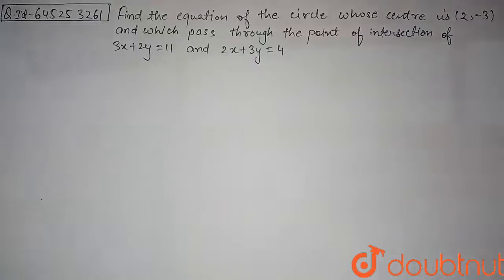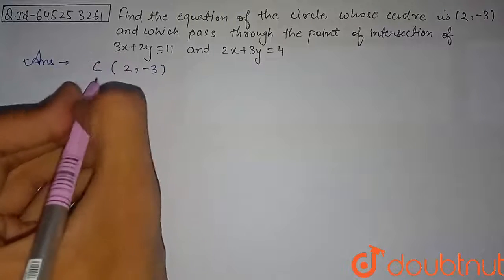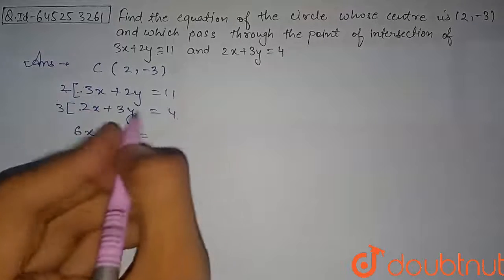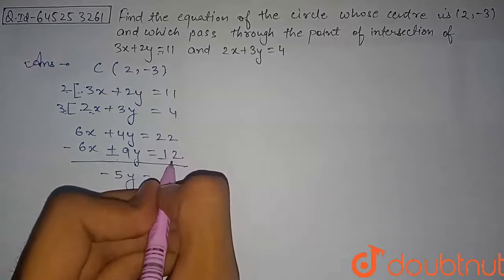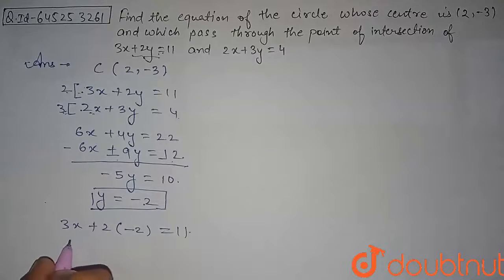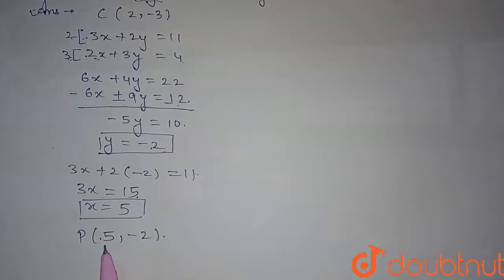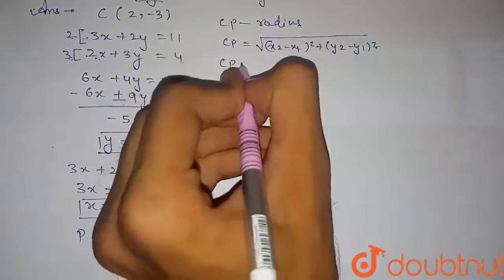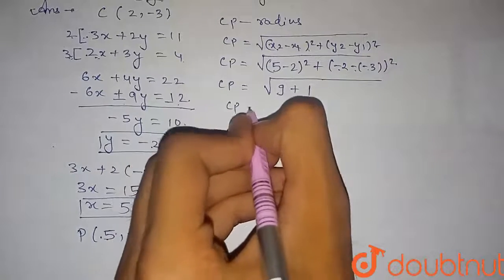Find the equation of the circle whose centre is (2, -3) and which pass through the point of inte...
Find the equation of the circle whose centre is (2, -3) and which pass through the point of intersection of 3x+2y=11 and 2x+3y=4.
Class: 12
Subject: MATHS
Chapter: CIRCLES - FOR BOARDS
Board:IIT JEE

👉 Have Any Query? Ask Us.